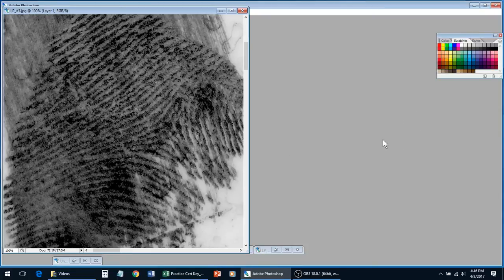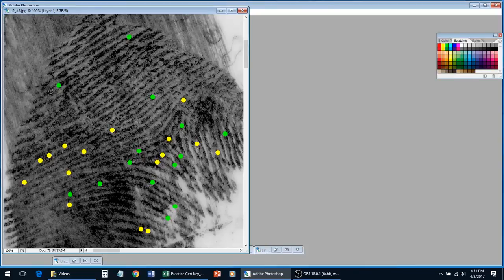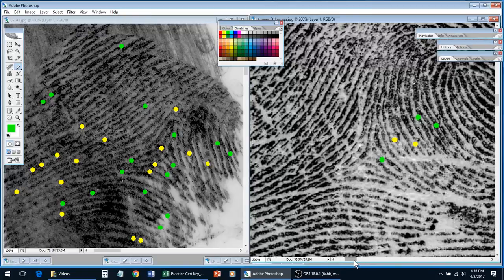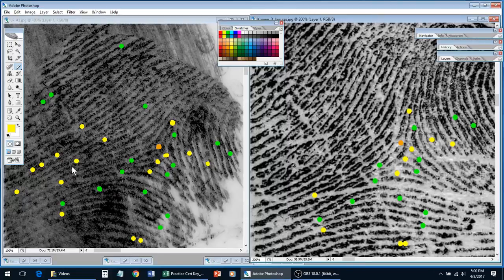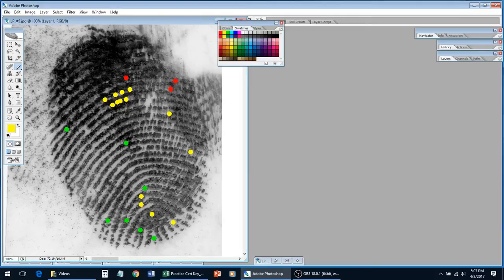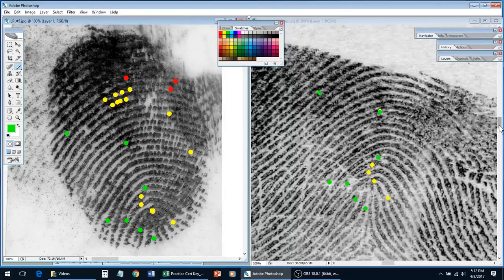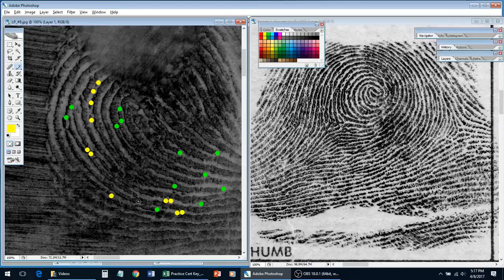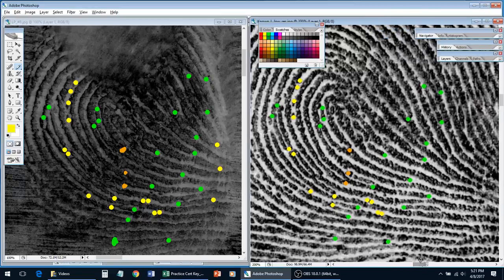How to Compare Fingerprints - Examples 1-3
It's been quite a while since I uploaded the first "How To" video for fingerprint comparisons. Here is an application of the Basics video in comparing 3 latent prints.